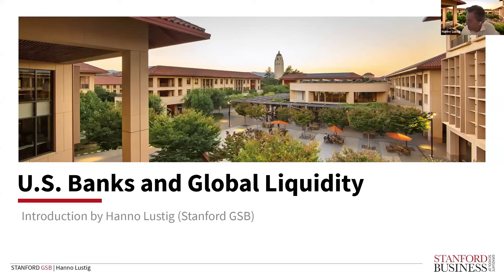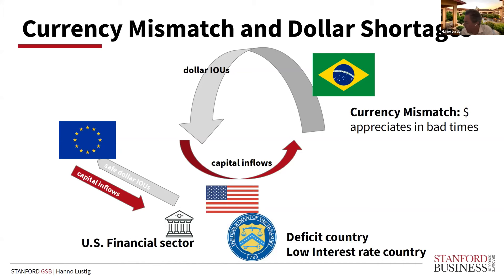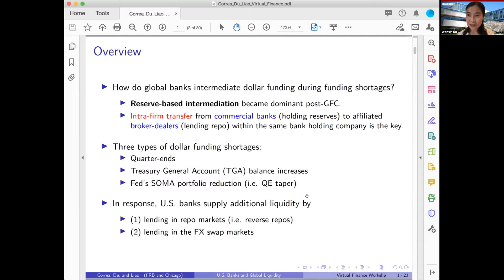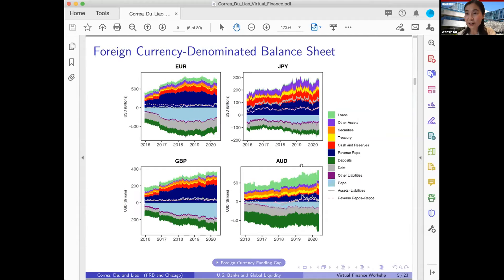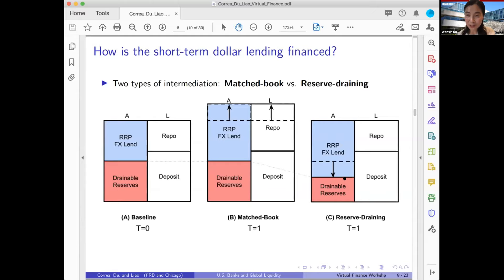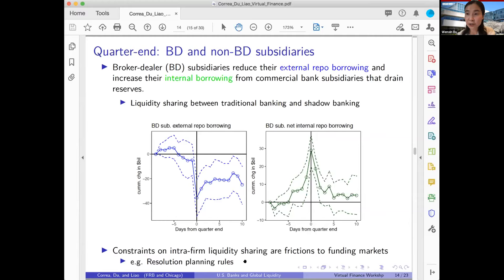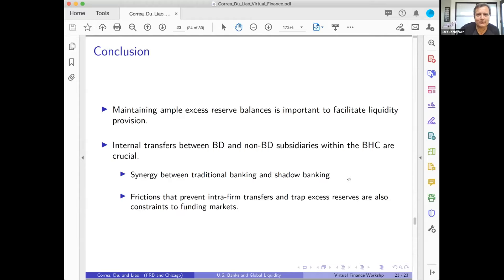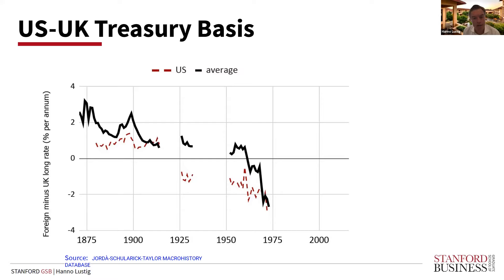Wenxin Du: "U.S. Banks and Global Liquidity" (Virtual Finance Workshop)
Wenxin Du presents  "U.S. Banks and Global Liquidity" with Ricardo Correa and Gordon Liao in the Virtual Finance Workshop.

Introduction and discussion by Hanno Lustig.